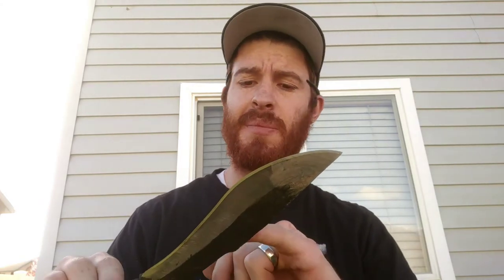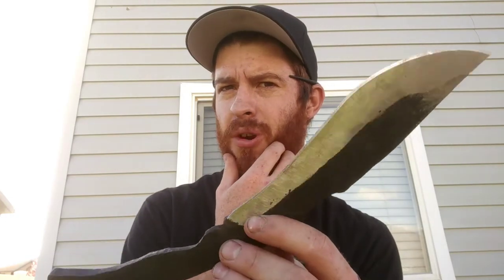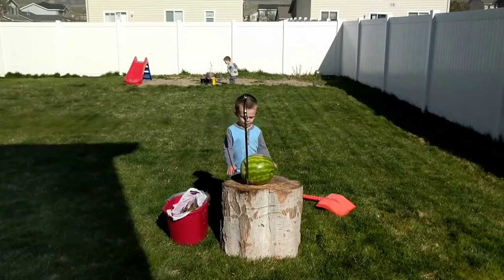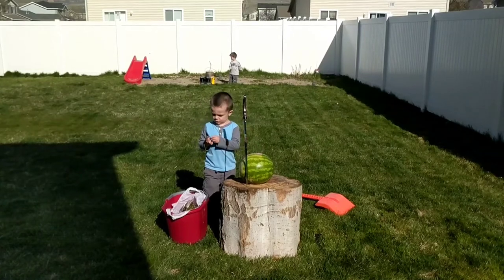The Chopping Block : Episode 1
Warning: melons and pineapple were hurt in the production of this video. Anyone who gets squeamish seeing severed rinds go flying should turn away now.

Doing a bit of fun chopping with my large 17" blade that I just finished. Blade is 5160 spring steel, cocobola handle with copper pins and brass butt bolster. Weigh-in at 1 lb 6.7 ounces.